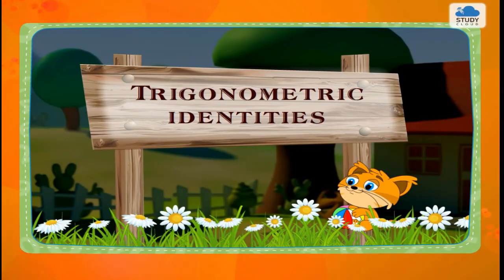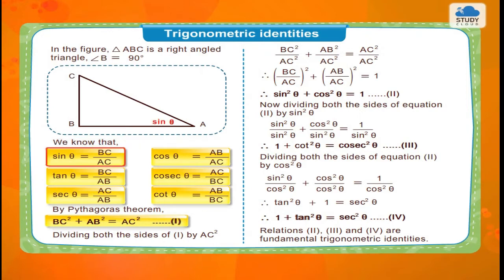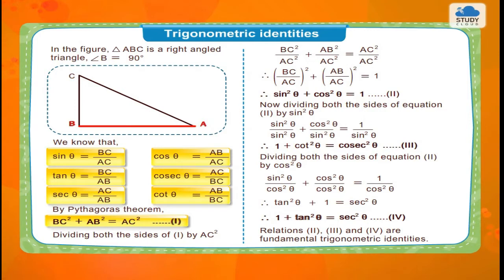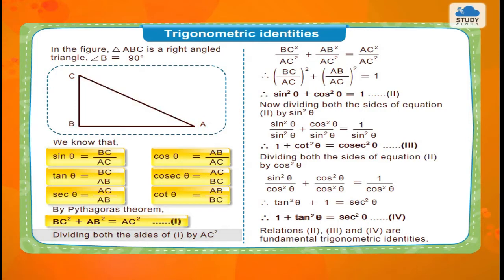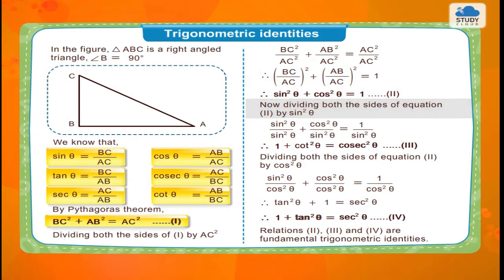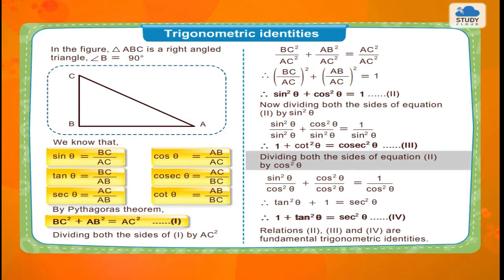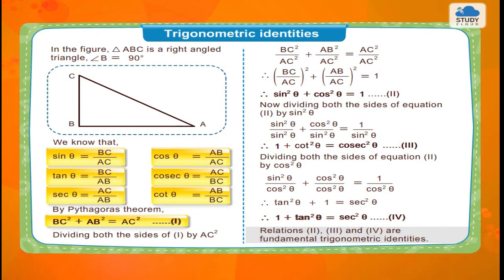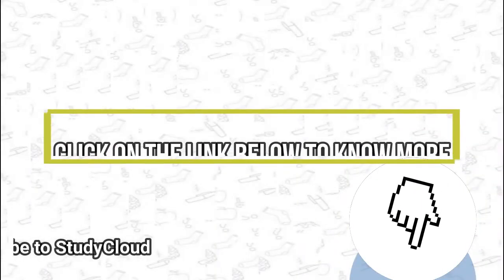Trigonometry Tricks | Trigonometry 10th Class | SSC Board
All about Trigonometry class 10 Maharashtra Board (SSC)